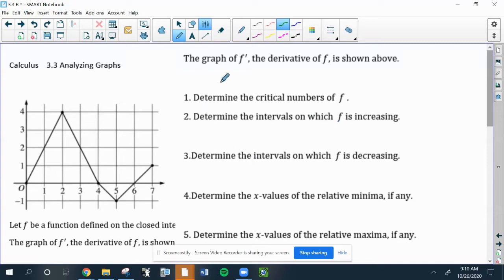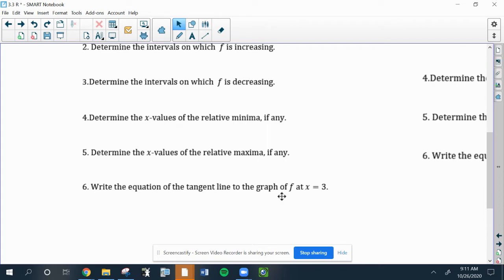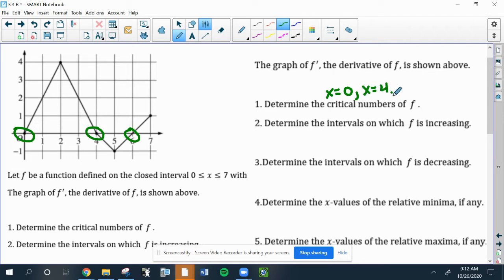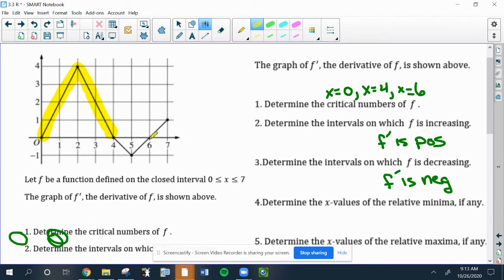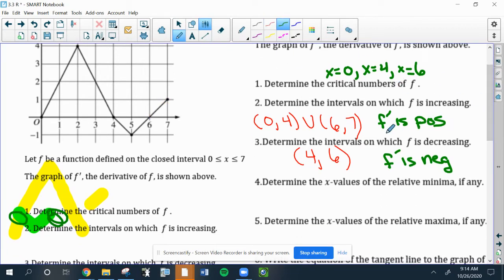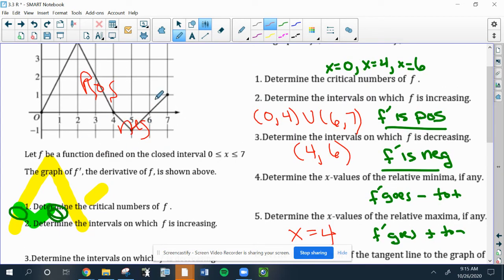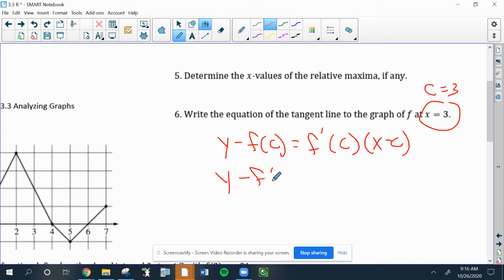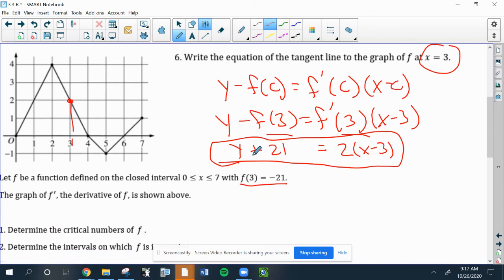3.3 Using the first derivative test given graph of f'